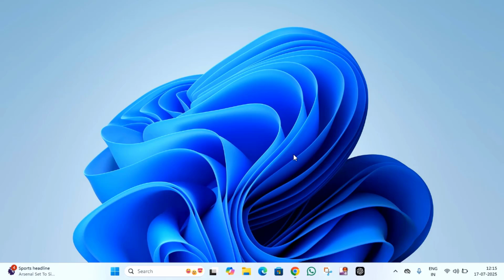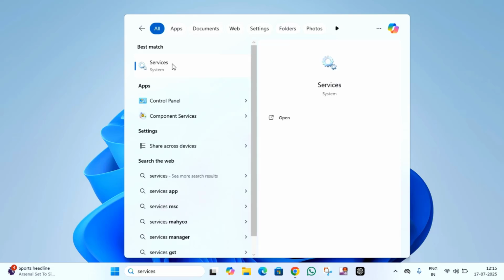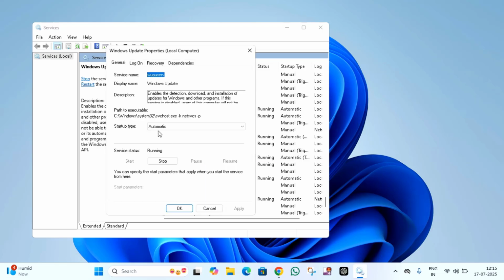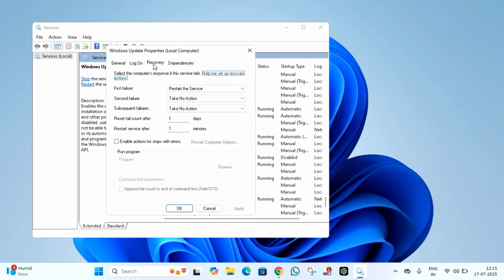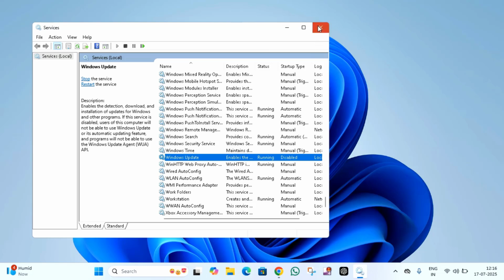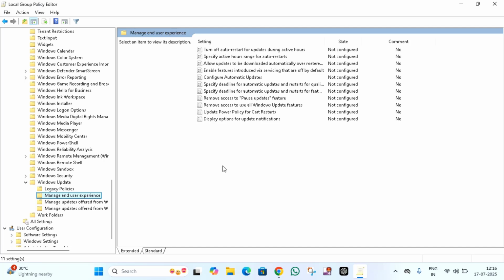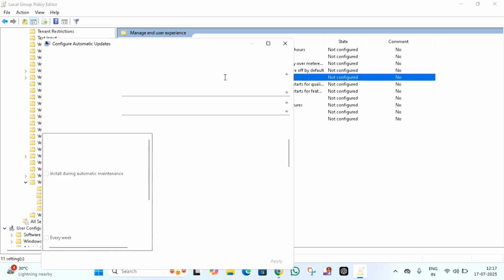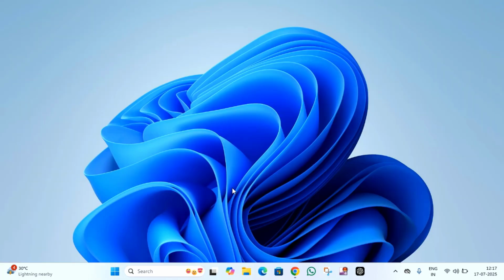How to Disable Automatic Updates on Windows 11 | Stop Automatic Update on Windows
In this video I will show you, how to stop automatic updates on Windows 10 and 11 with simple steps that anyone can follow. Whether you want to avoid interruptions or save bandwidth, this easy guide shows you how to disable Windows updates safely and effectively.